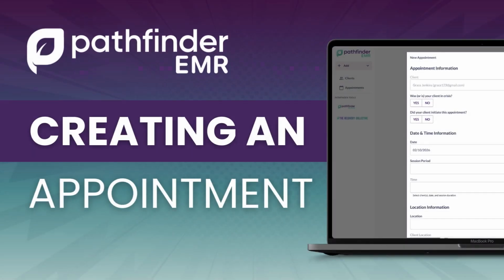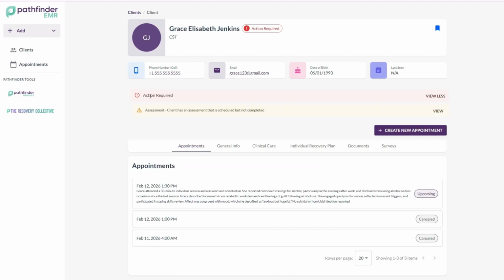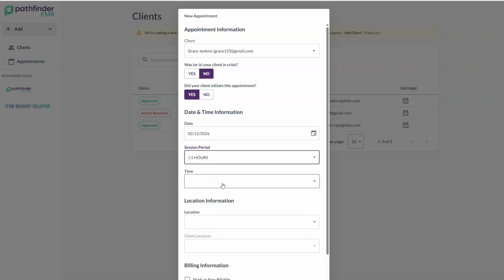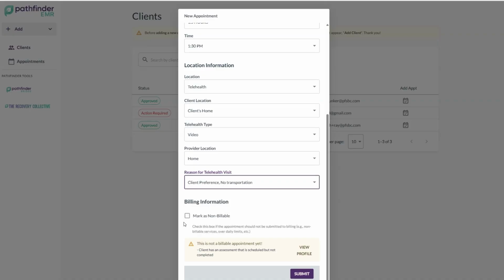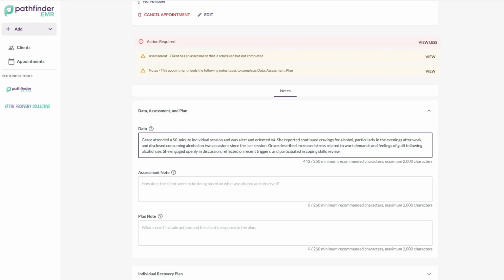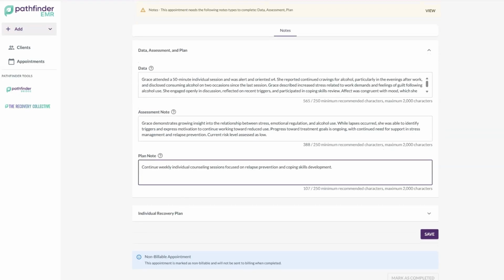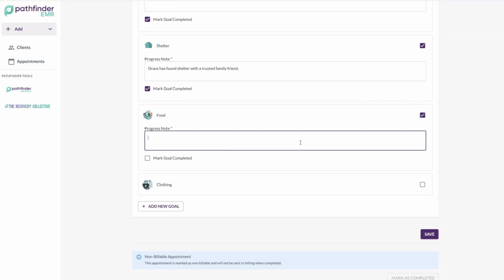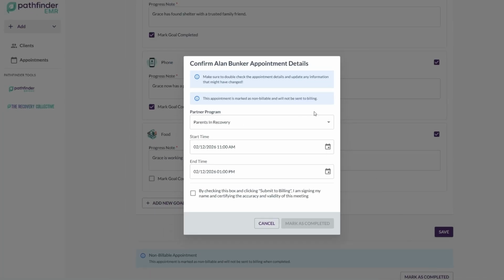Creating an Appointment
Learn how to create an appointment in the EMR.